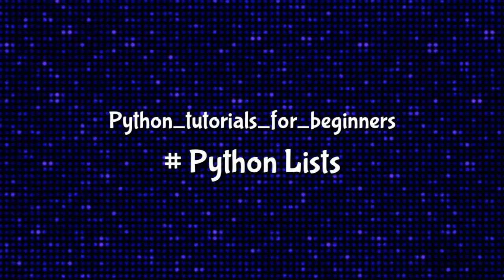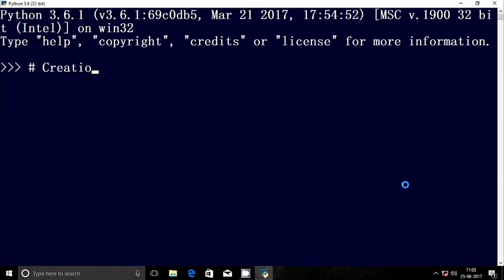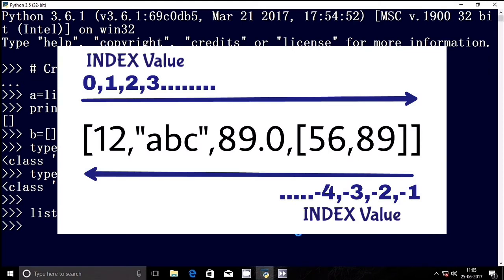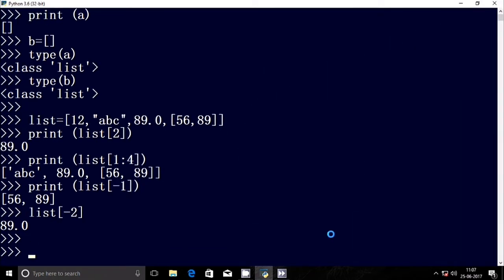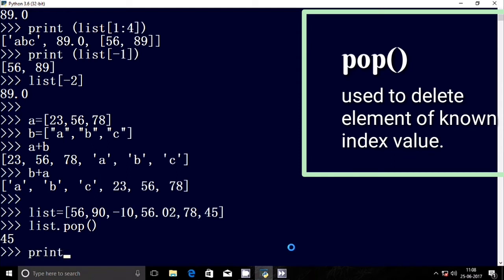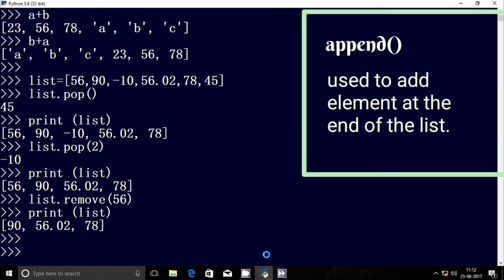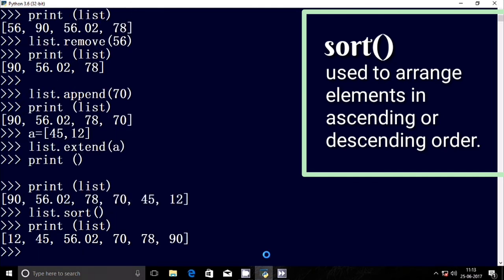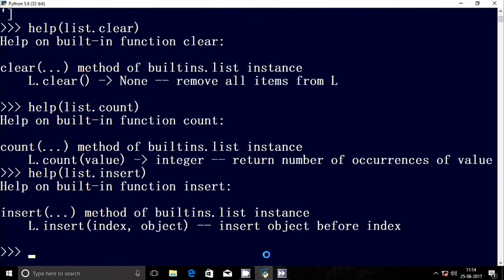What is list, how to make and use it in python ( full ) | Python Tutorials | By Sattick Pramanik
Learn about :
Python lists ( Explanation, types and implementation )

Ask queries in comments or in links given below.